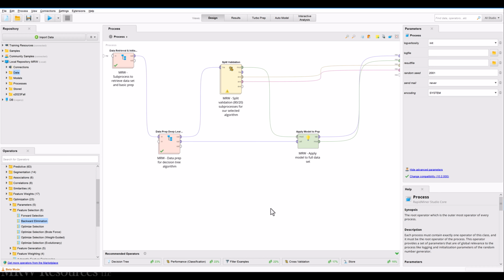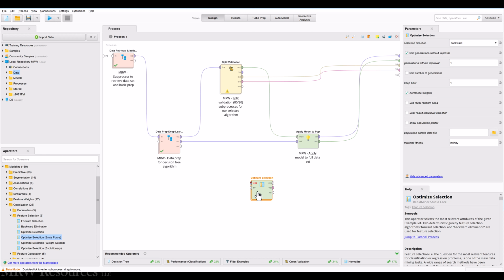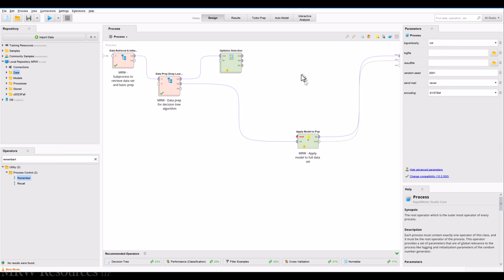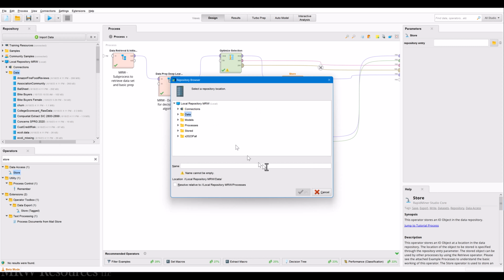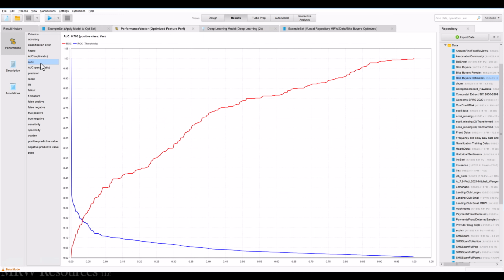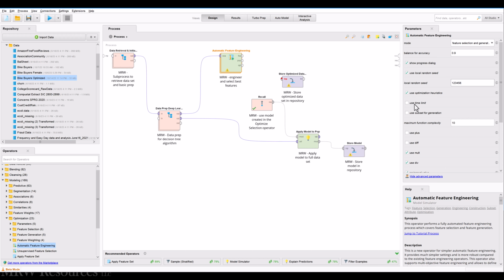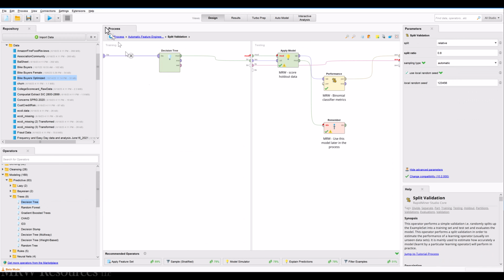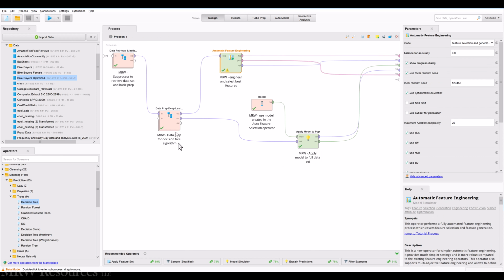Automated Feature Optimization and Engineering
In this video, we discuss and demonstrate the Feature Selection, Feature Optimization and Automated Feature Engineering operators in RapidMiner.